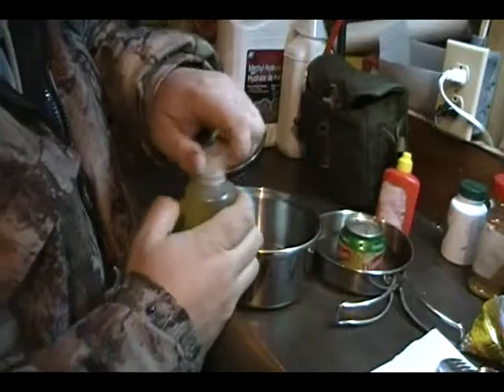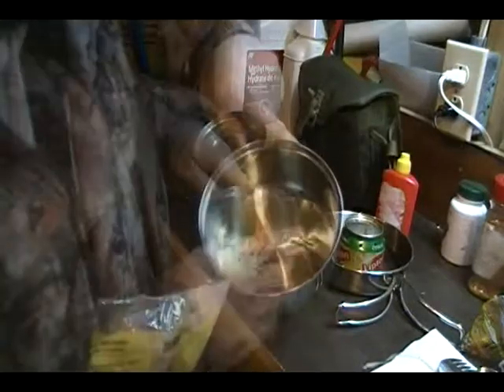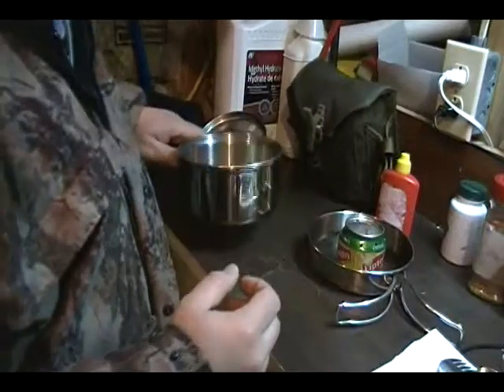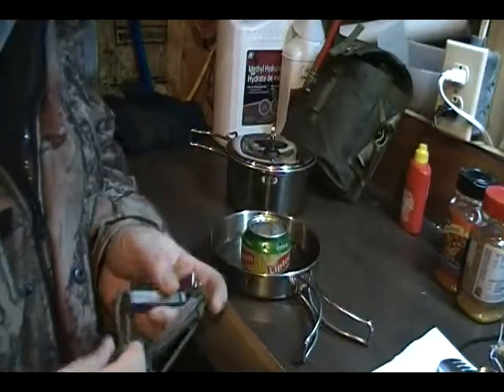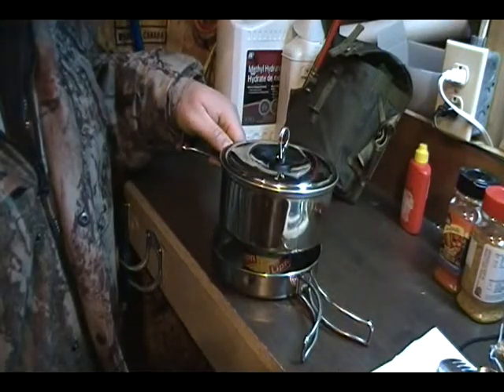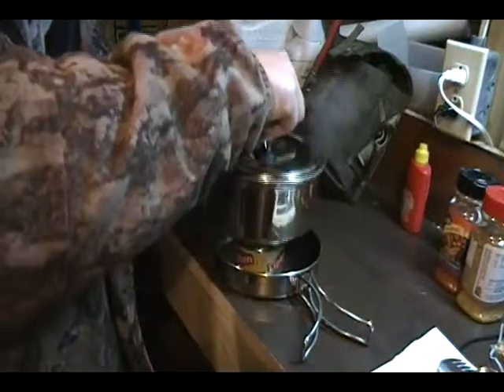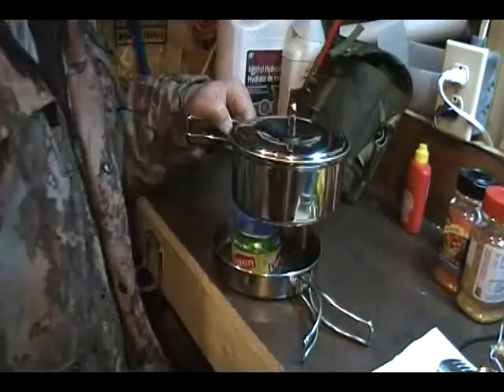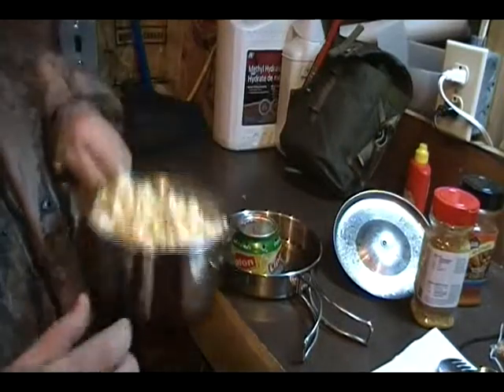Food - Making popcorn in the tool shed!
I show you how you can prepare some popcorn on a homemade alcohol stove made out of an aluminum beverage container!